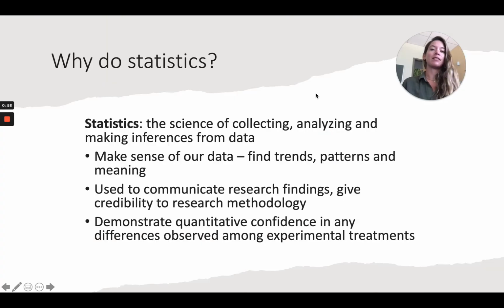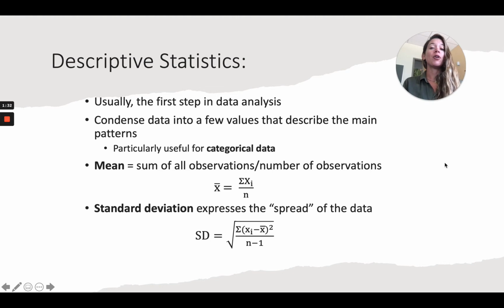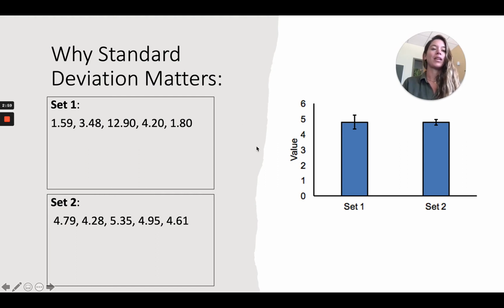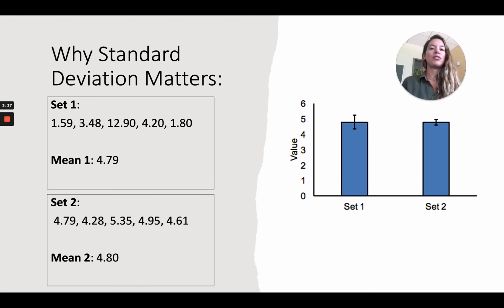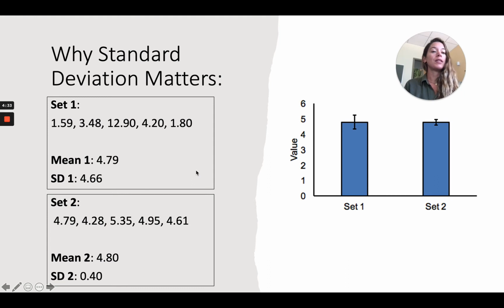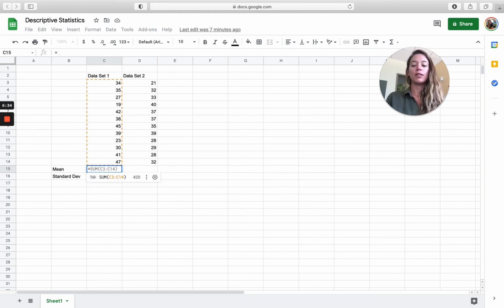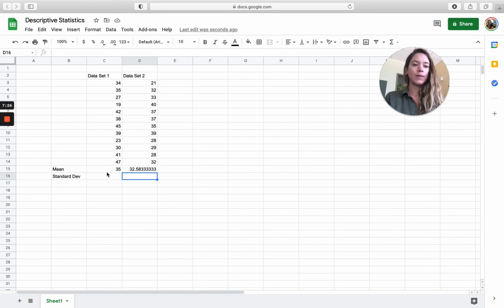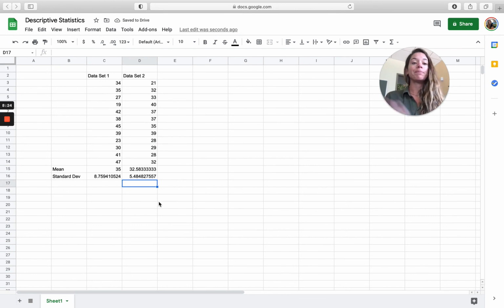Video 2 - Descriptive Statistics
Descriptive statistics.  How to calculate a mean and standard deviation using Google Sheets.